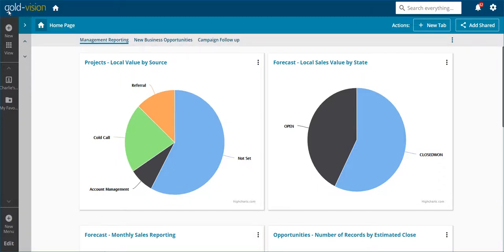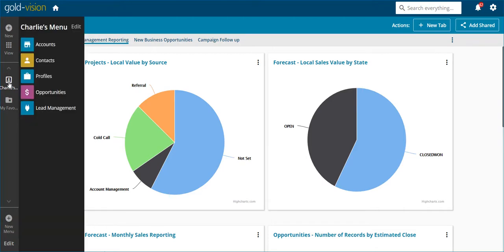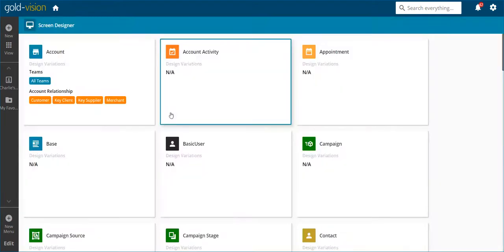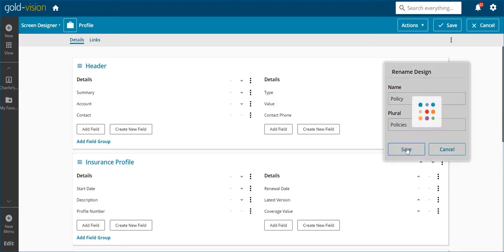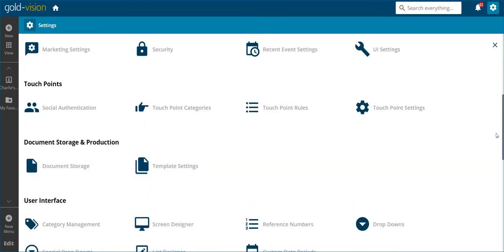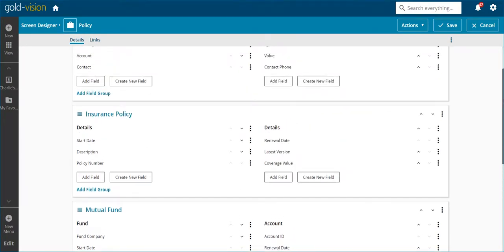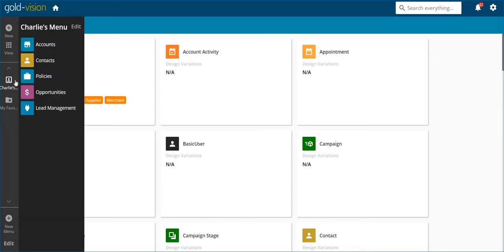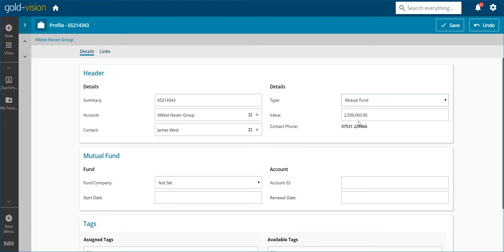Gold Vision 8 Screen Designer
Simple Example showing Policy Variations